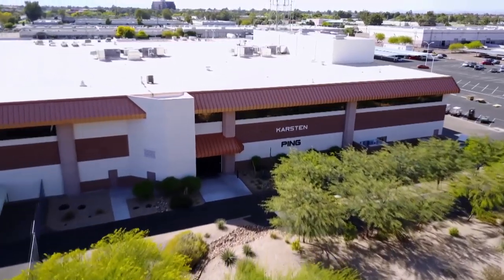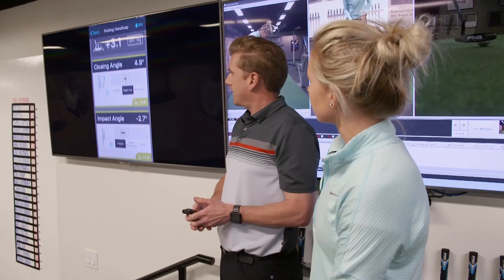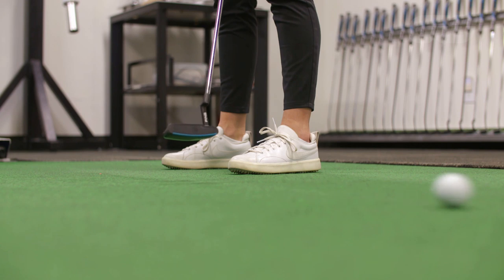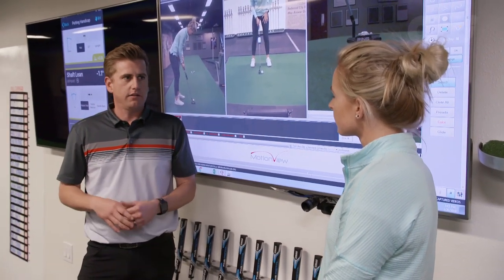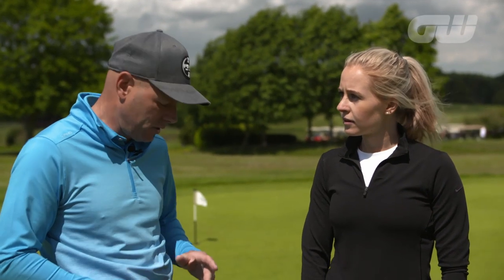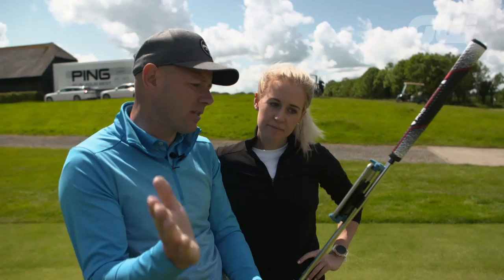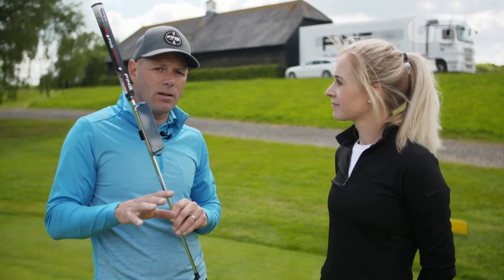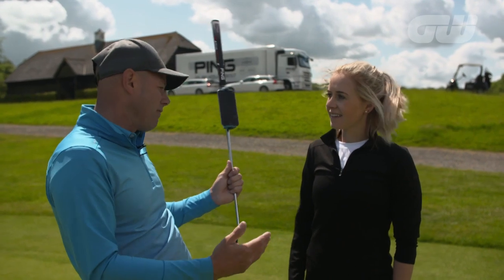What a PRO Putter Fitting Looks Like | Inside The Game | Golfing World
Iona Stephen gets fitted for a new putter with help from the guys at PING HQ.